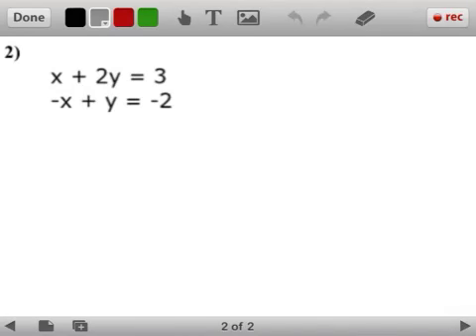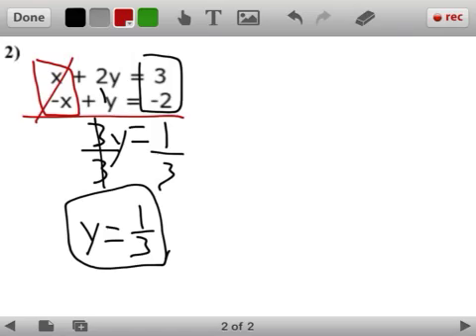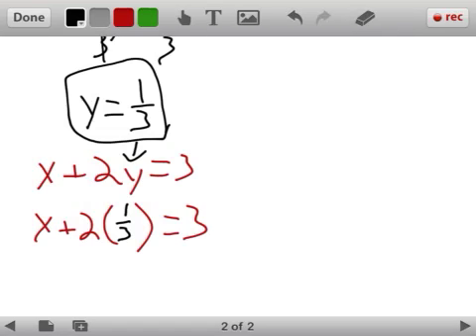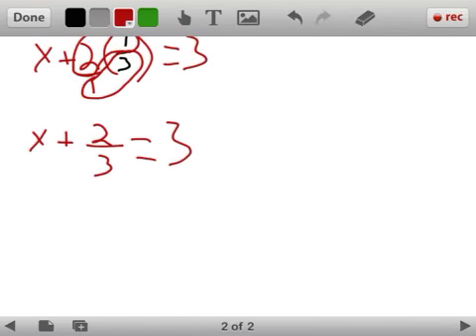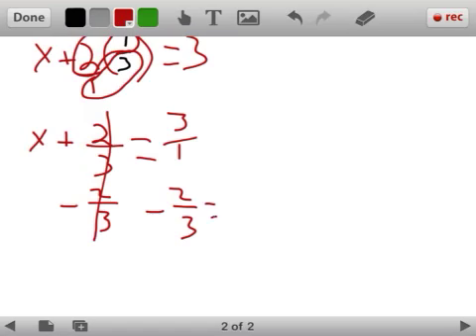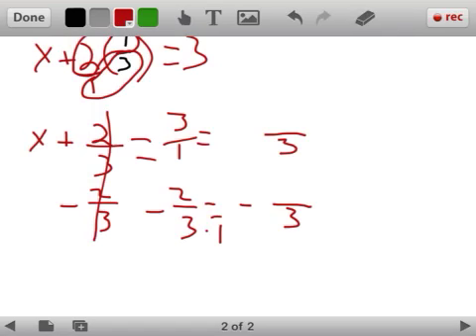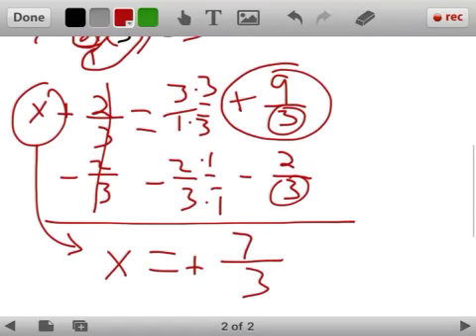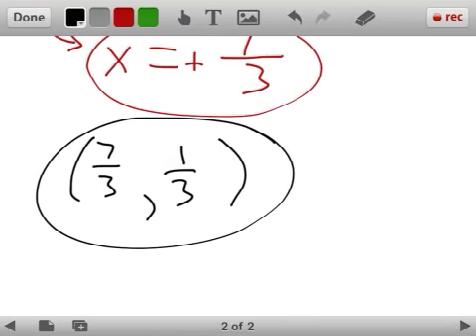P-09 part 1 #2